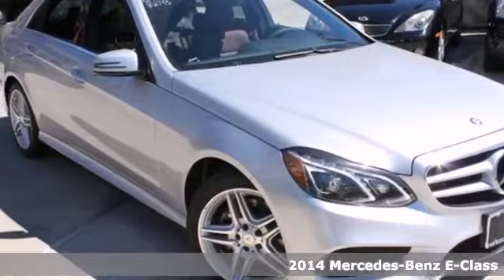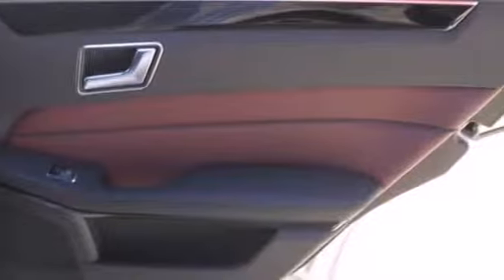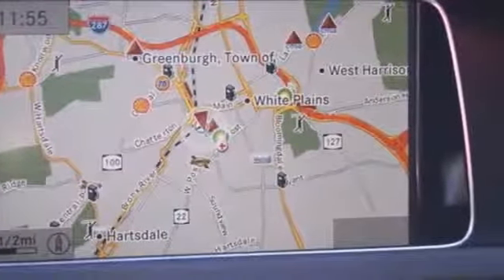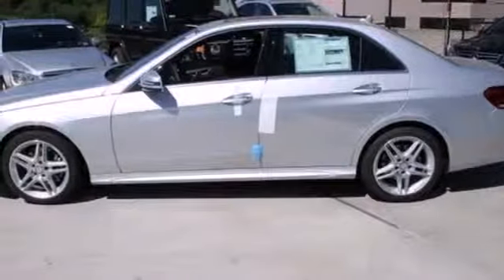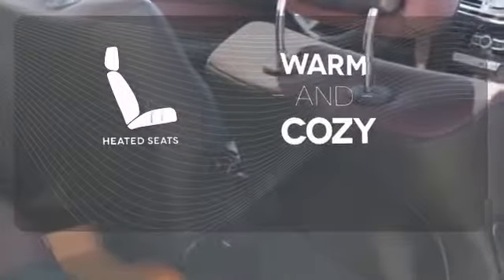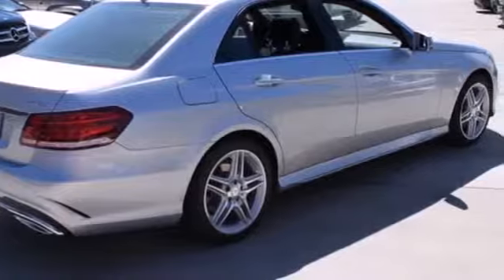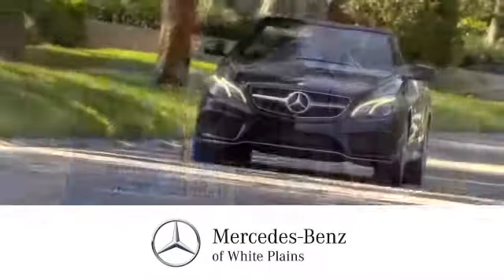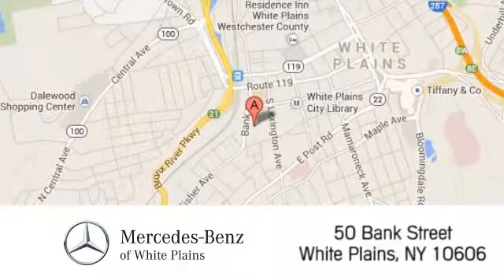2014 Mercedes Benz E Class White Plains NY Hartsdale, NY 40612W 360p